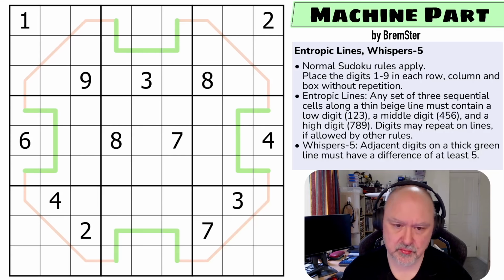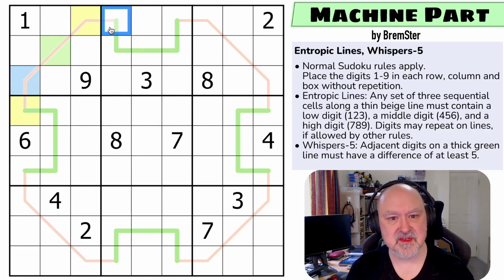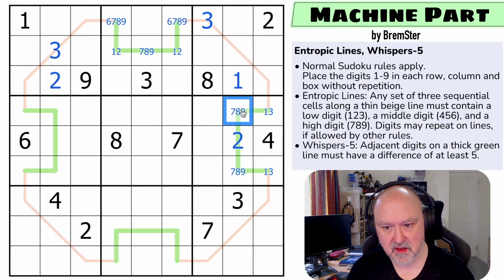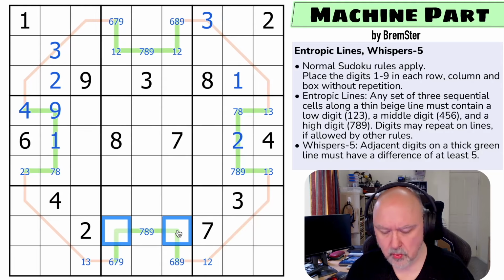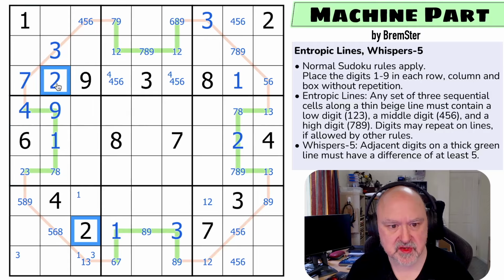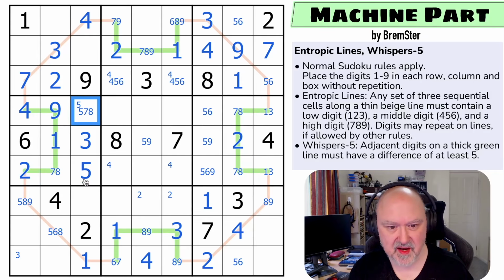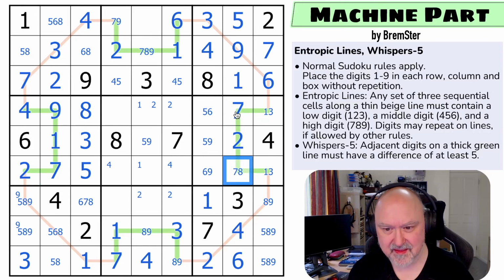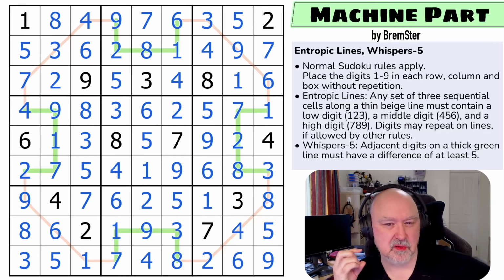Sudokétudes : Set 07 - Machine Part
BremSter solves "Machine Part" by BremSter.
This Sudoku uses the Entropic Lines and Whispers-5 constraints.

📋 Puzzle Rules:
• Entropic Lines: Any set of three sequential cells along a thin beige line must contain a low digit (123), a middle digit (456), and a high digit (789). Digits may repeat on lines, if allowed by other rules.
• Whispers-5: Adjacent digits on a thick green line must have a difference of at least 5.